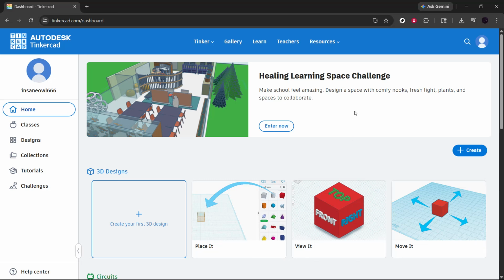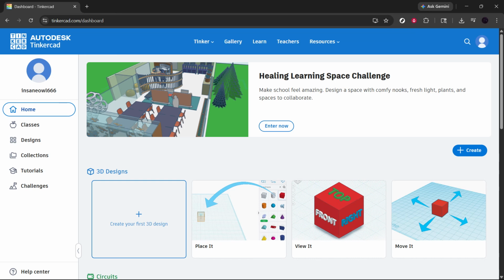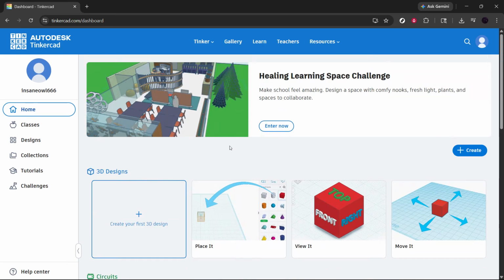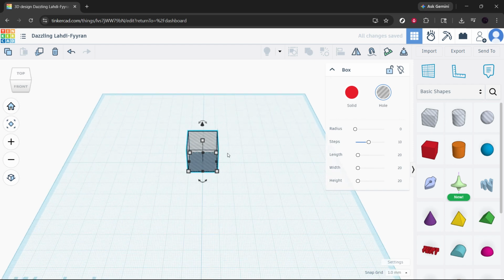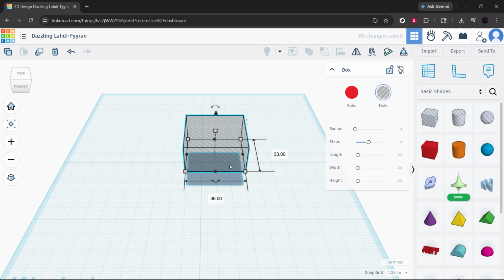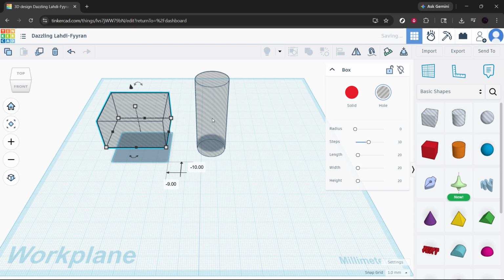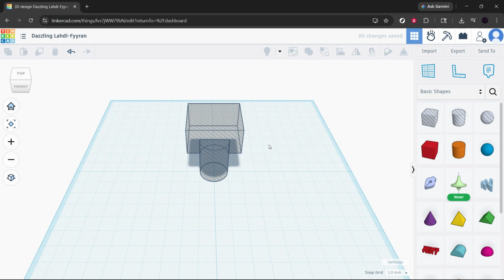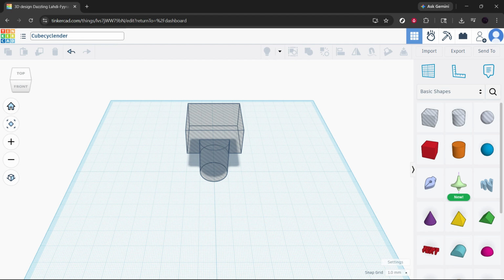How To Create Your First 3D Design In Tinkercad (2026 Easy Guide)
Learn how to create your first 3D design in Tinkercad with this easy beginner tutorial. Open a new design, add shapes, resize objects, group parts, and rename your project.

Timestamps
0:00 Intro
0:26 Open Tinkercad and create a new design
1:02 Add your first shape to the workspace
1:30 Resize and move the shape
2:04 Add another shape and group objects
2:39 Rename your design and wrap up